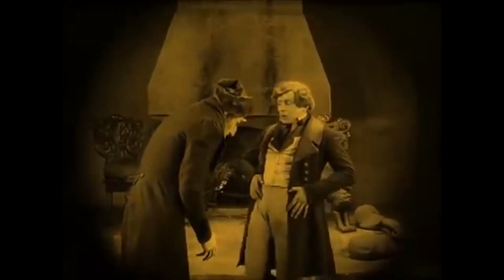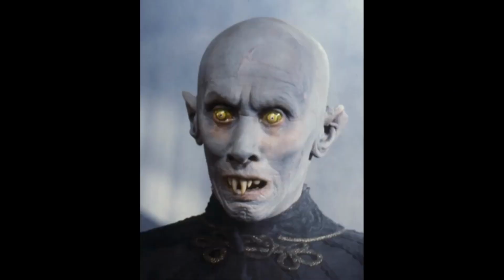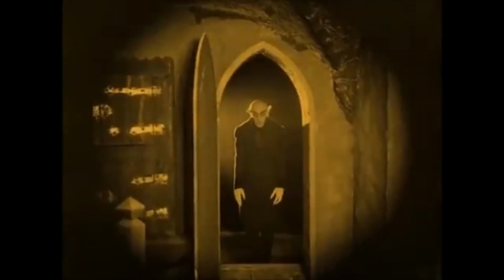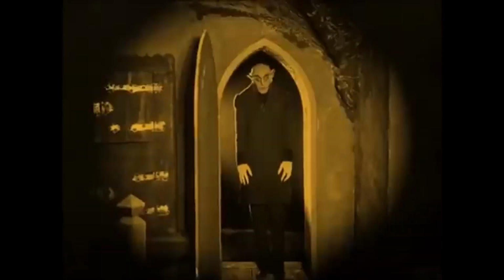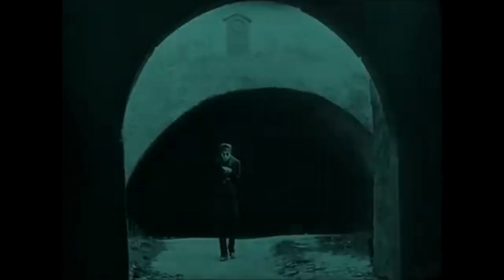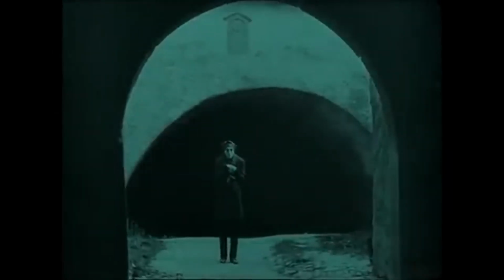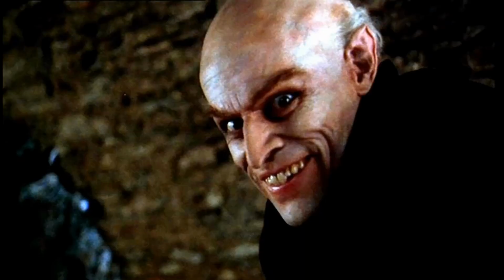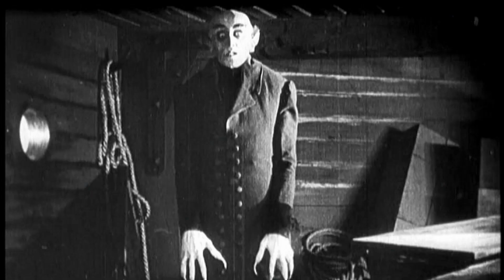Better Than Dracula? - Count Orlok in Nosferatu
new episode in the little silent look back series. Today we talk about Nosferatu and why I prefer the vampire in this to the more famous one.